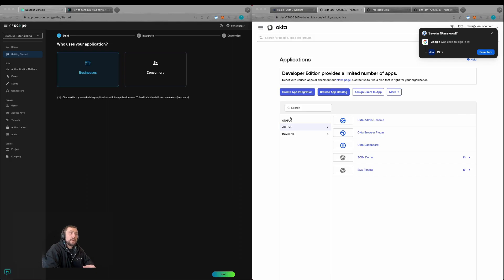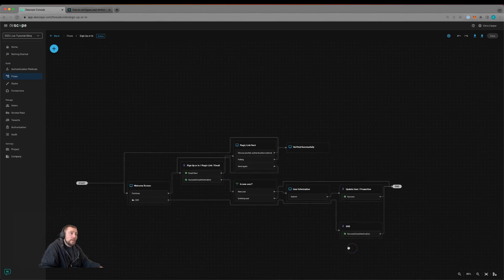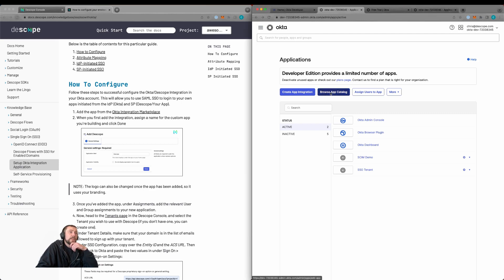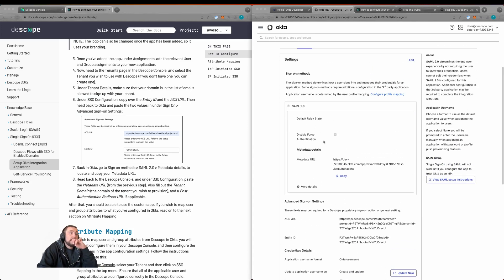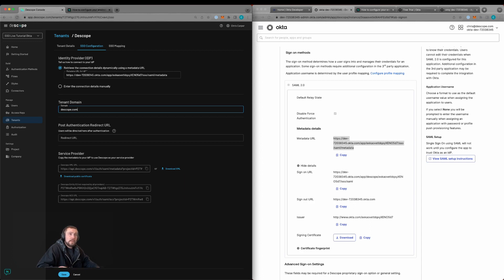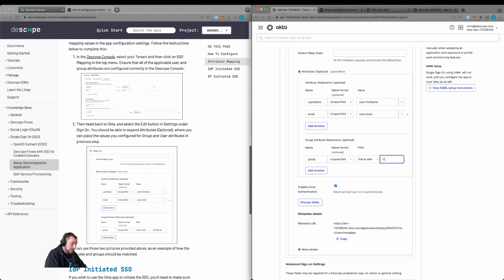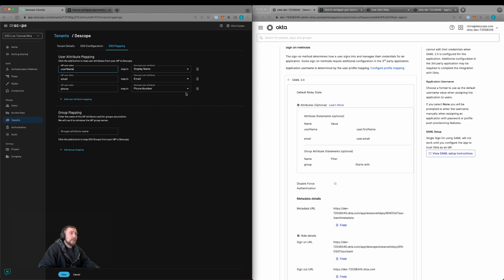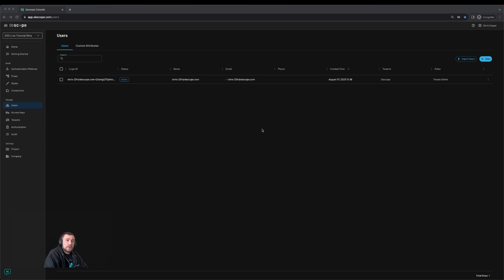Add SAML SSO to Your App With Descope and Okta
This Descope tutorial will go through how to easily implement SAML SSO for your app using Okta as the IdP.